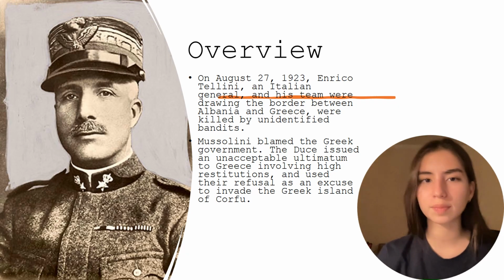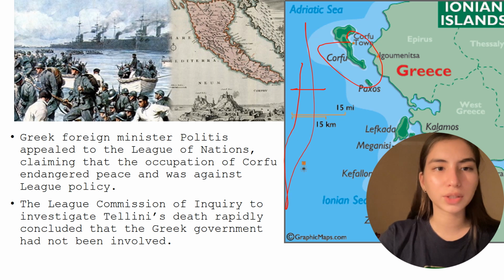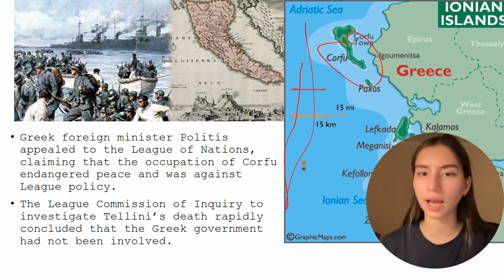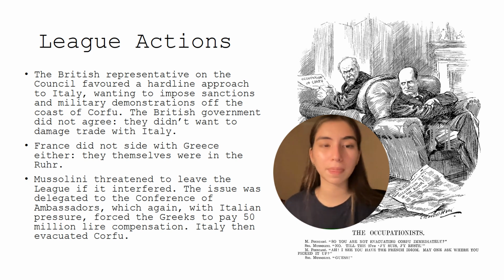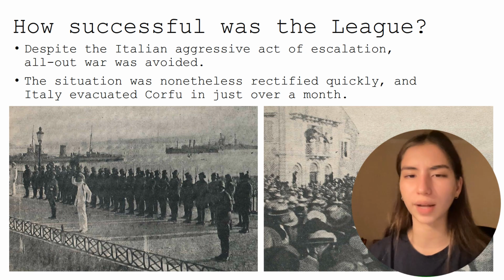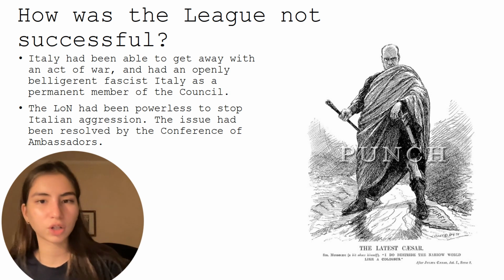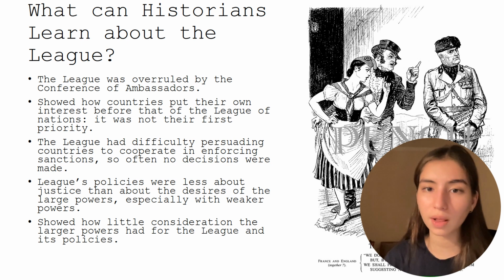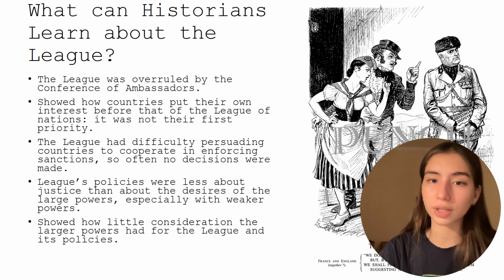Corfu Incident 1923 and the League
I post history content, mainly for IGCSE and A-level.
If you have any suggestions leave them below!